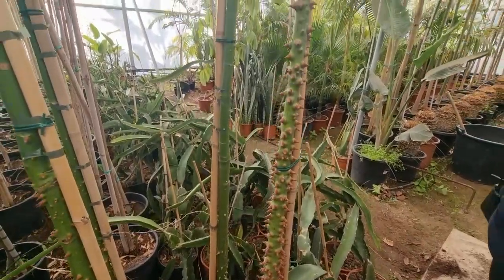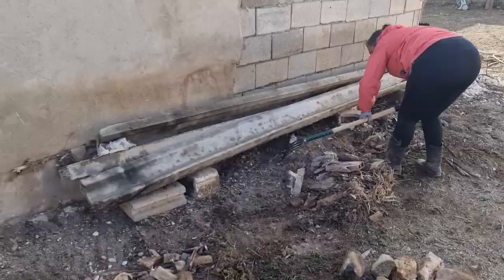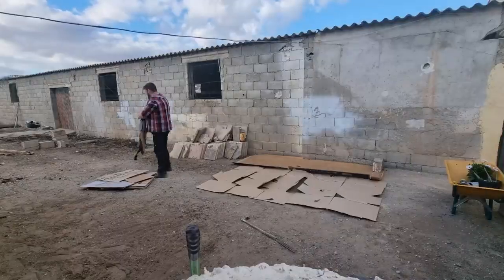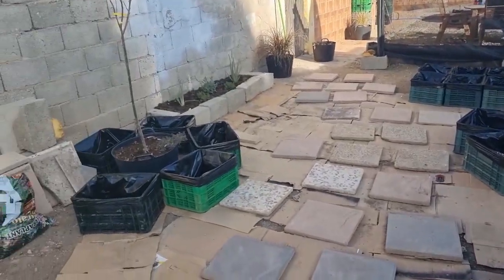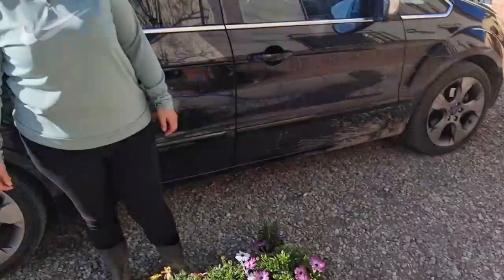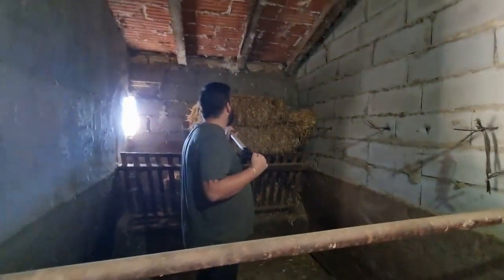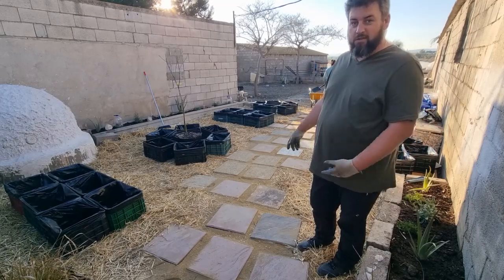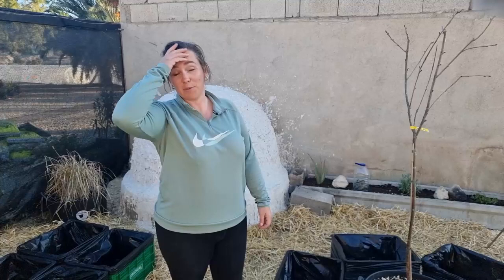Episode 31 - Making a Kitchen /Poteger garden from old crates!